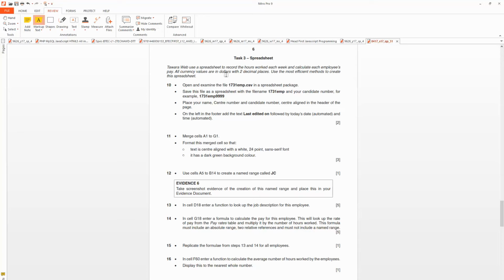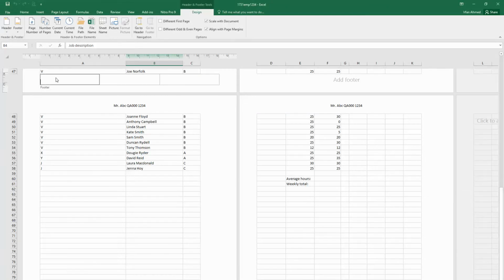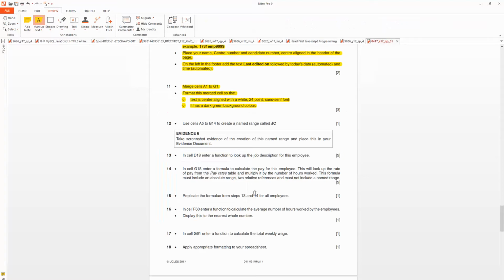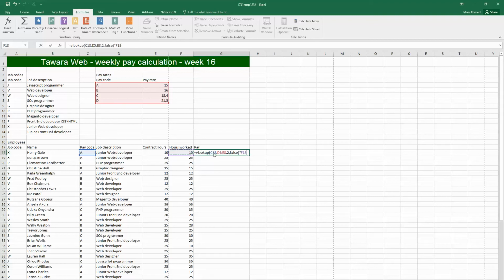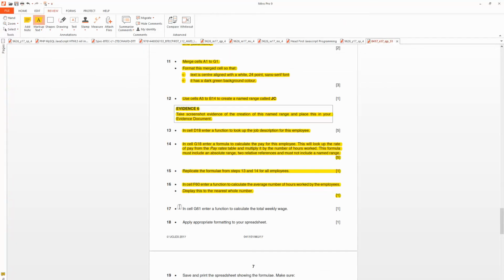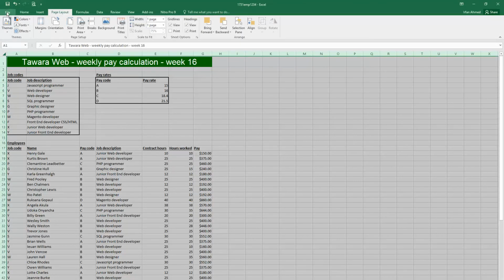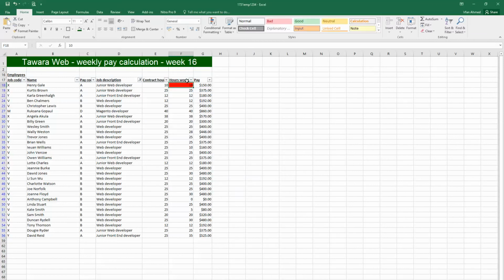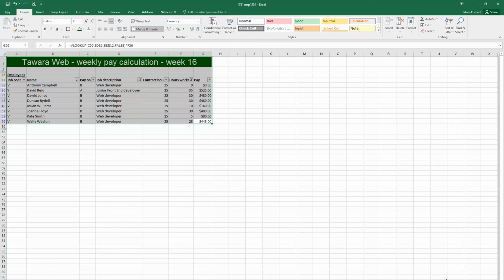0417 31 Summer 2017 video 4